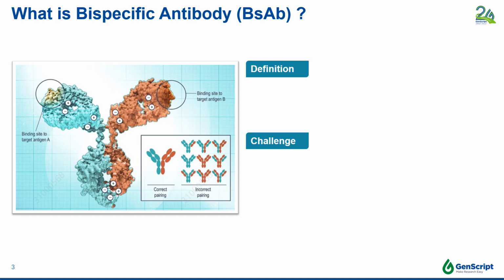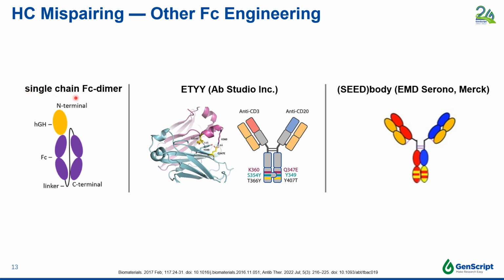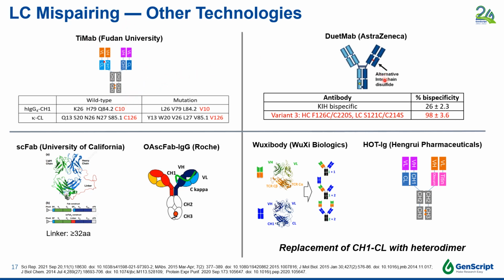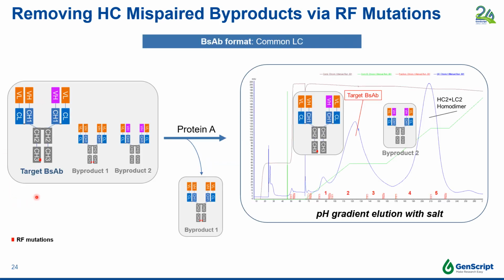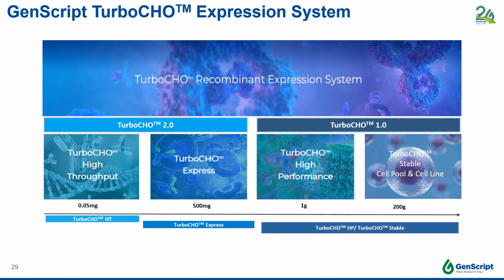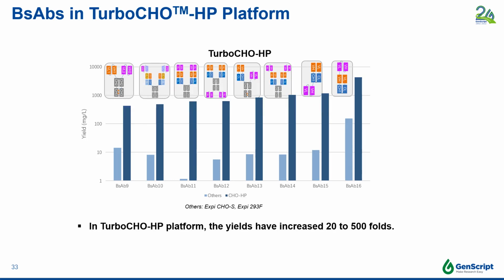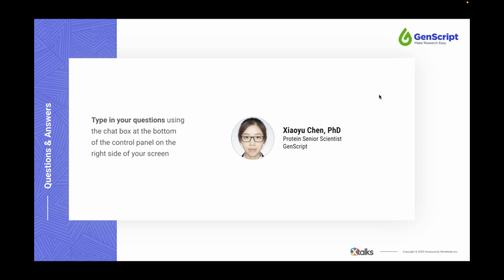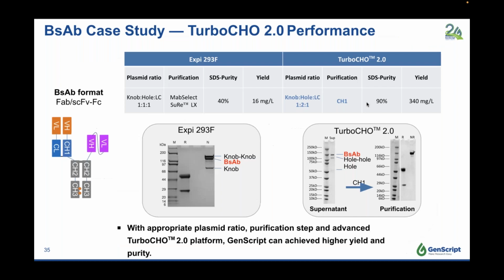Bispecific Antibodies Structural Design, Production and Purification Strategies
Bispecific antibodies have become increasingly of interest by enabling new therapeutic applications for a variety of indications. While natural antibodies are monospecific, bispecific antibodies recognize two different epitopes or antigens. This makes BsAbs hold great therapeutic promise for many diseases by linking an effector to a target cell, acting as ligands to two receptors or other mechanisms. However, translation of these concepts into treatments is challenging.

Join this webinar to gain insights into the diverse applications, design considerations and production strategies of bispecific antibodies (BsAb). You will learn about how bispecific antibodies (BsAb) enable new therapeutic applications and how design strategies and by-product purification plans can help tackle technical challenges.